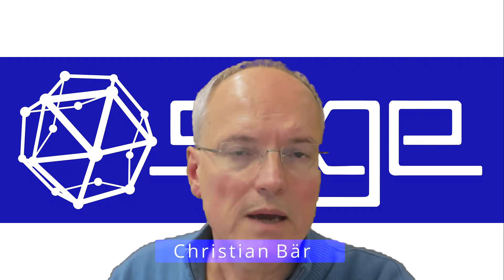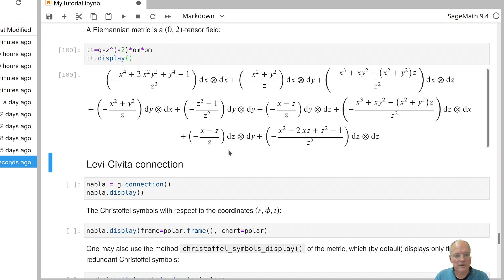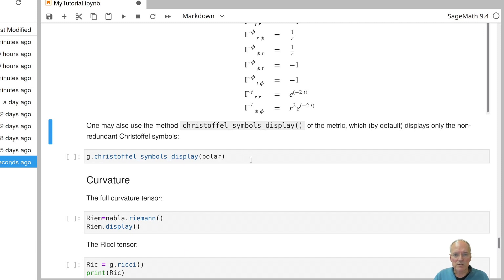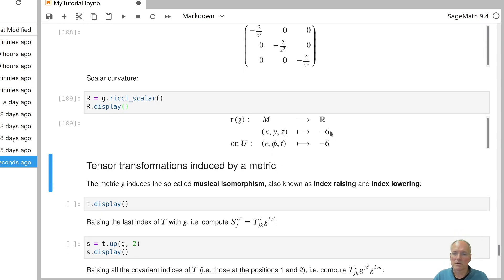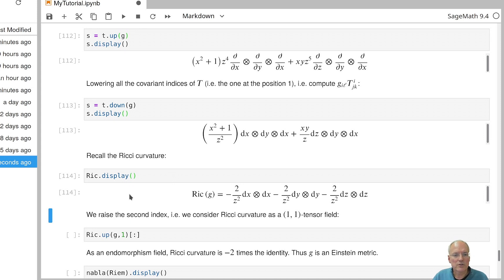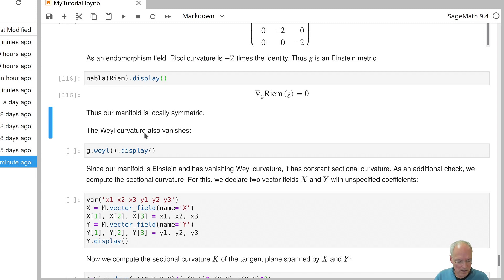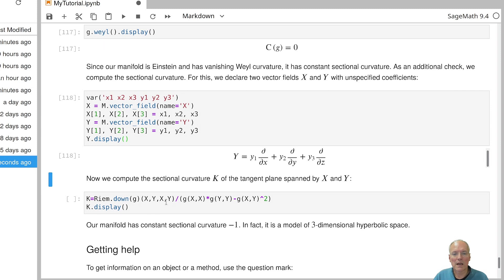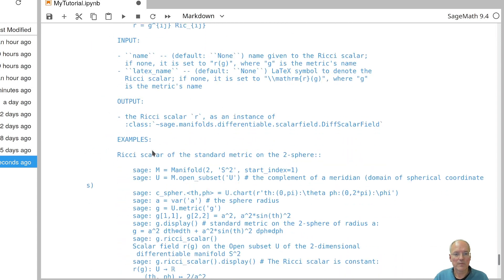Manifolds in Sage, 4. Riemannian Metrics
We declare a Riemannian metric on a manifold and compute Christoffel symbols and all kinds of curvatures.